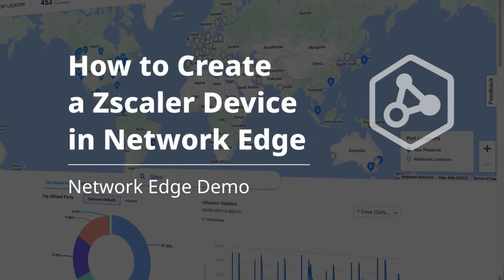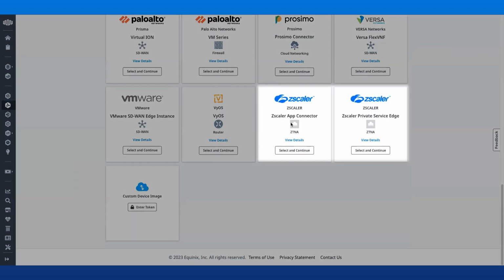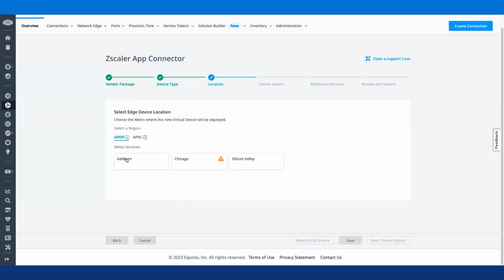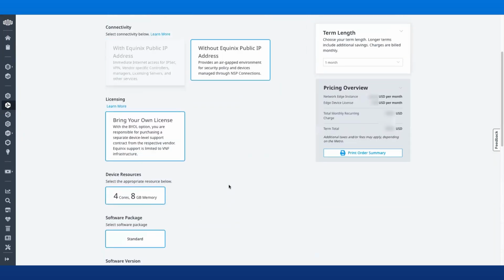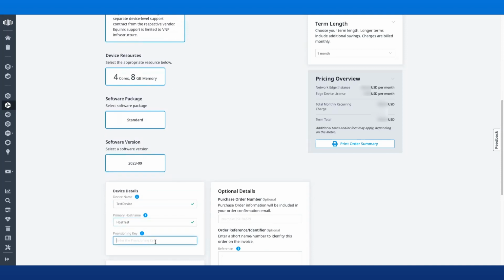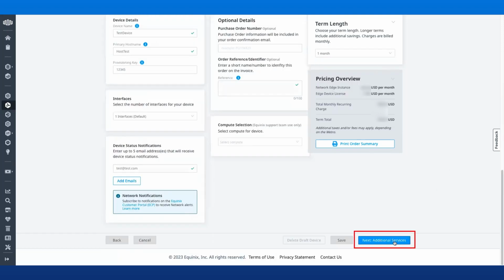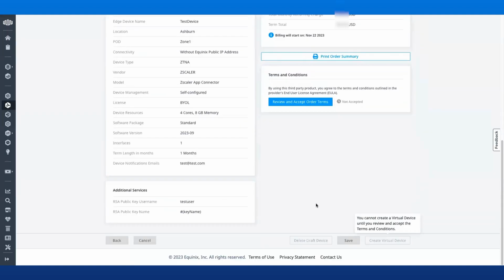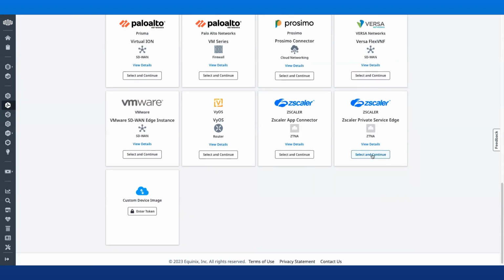How to Create a Zscaler Device in Network Edge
In this video, we'll show you how to create a Zscaler device in Network Edge. This step-by-step demo covers the creation of both of our new Zscaler devices: Zscaler App Connector and Zscaler Private Service Edge. We'll take you through selecting the Device Type, Location, Details, and Additional Services for our new Zscaler devices.

Head to the Fabric Portal to build your next solution with Network Edge

Chapters

00:00 - Intro
00:03 - Title
00:19 - 2 New Zscaler Devices
00:28 - Create Zscaler App Connector
00:32 - Select Location and Billing Account
00:40 - Fill out Device Details
01:05 - Additional Services for your device
01:16 - Review and Submit your order
01:30 - Repeat steps for Zscaler Private Service Edge